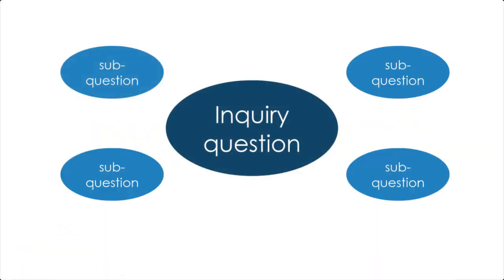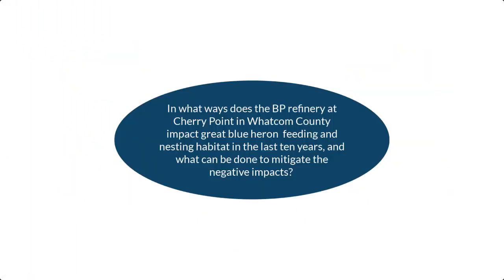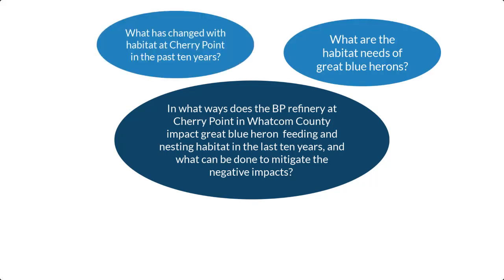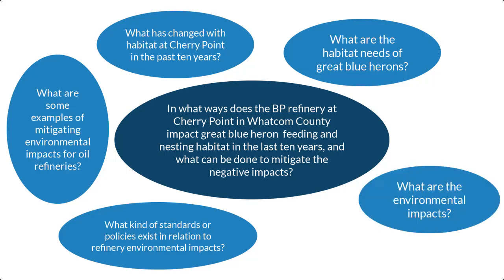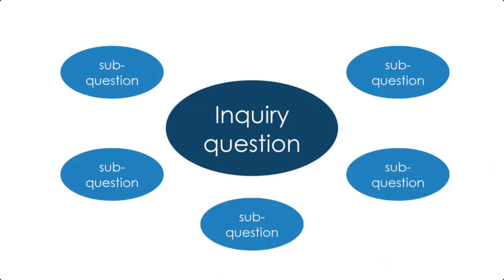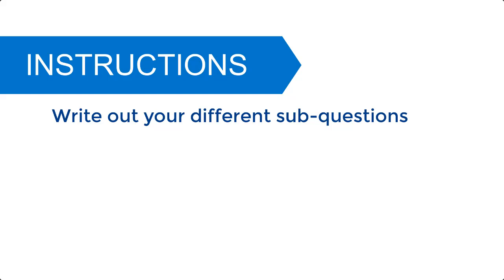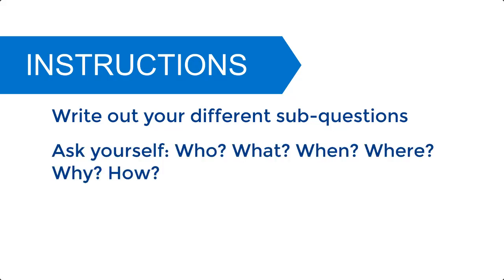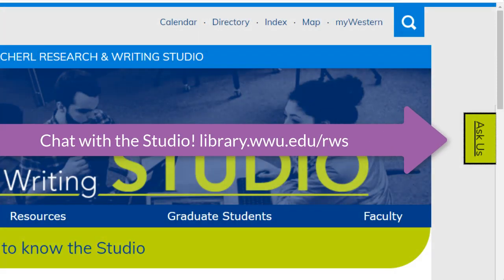Finding & Using Sources: Sub-questions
Coming up with a number of sub-questions will help you focus your search for sources, and will eventually help you build out your research project.